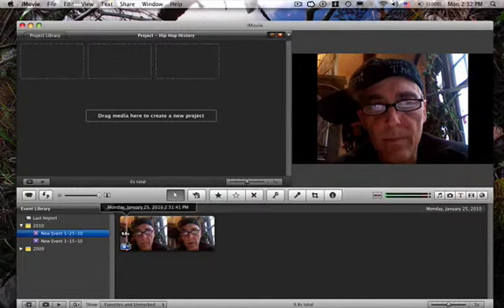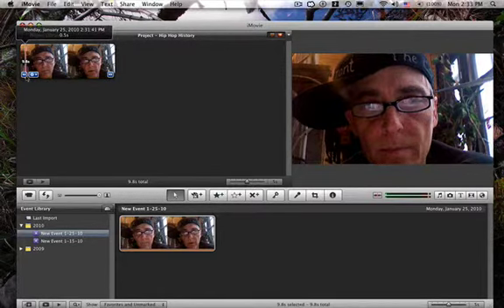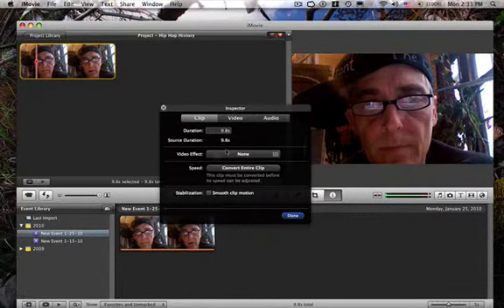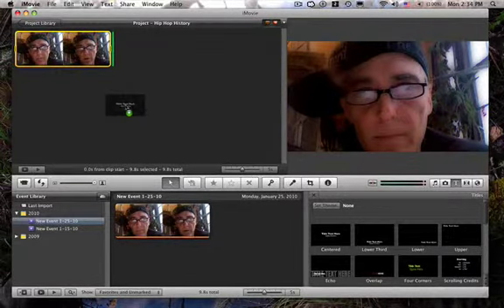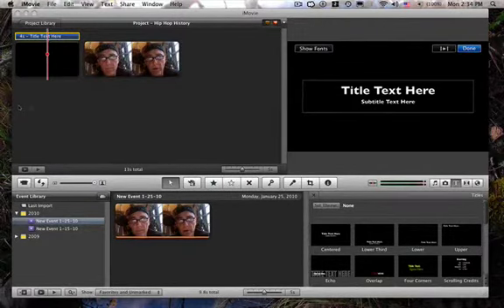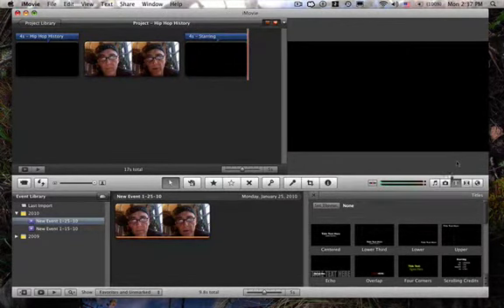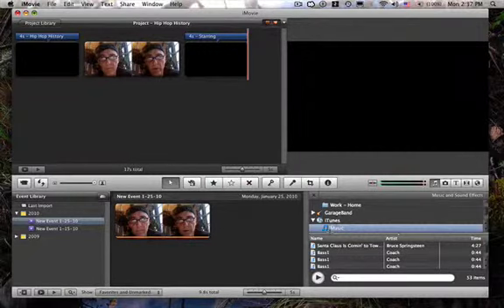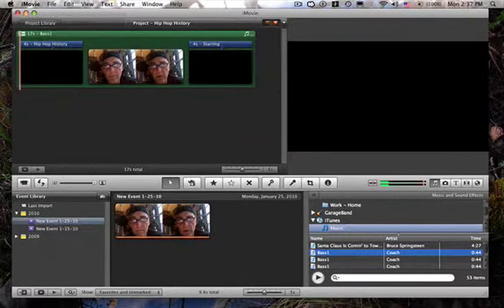IMovie Tutorial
This ScreenFlow tutorial shows how to create a quicktime movie using a MacBook that includes titles and a soundtrack.